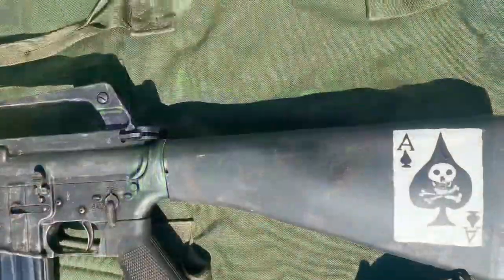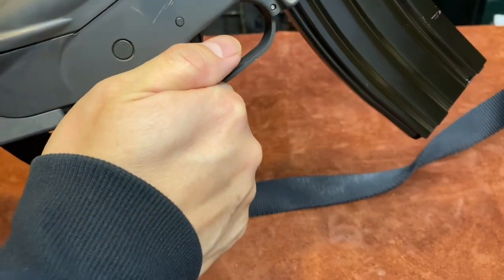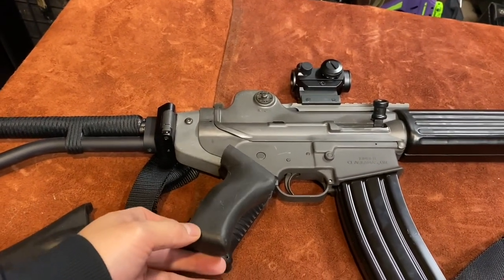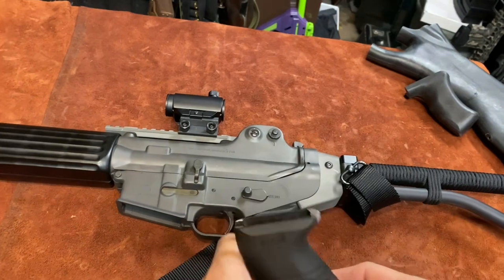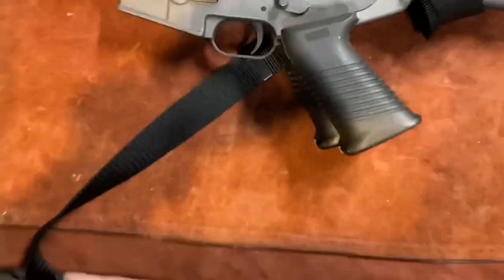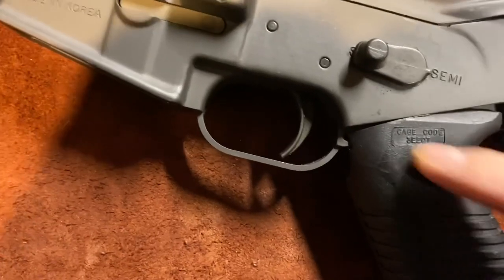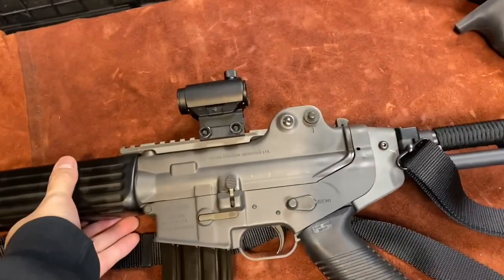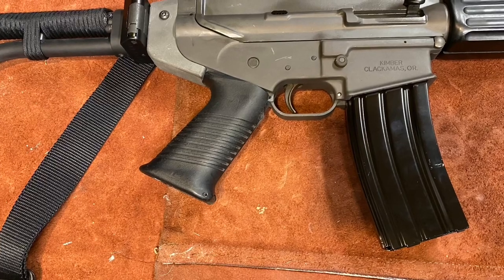DIY Daewoo DR200 pistol grip conversion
I’ll Show you how to modify an Ak47 grip to fit on a Daewoo Dr200